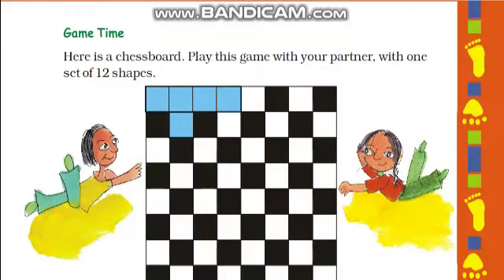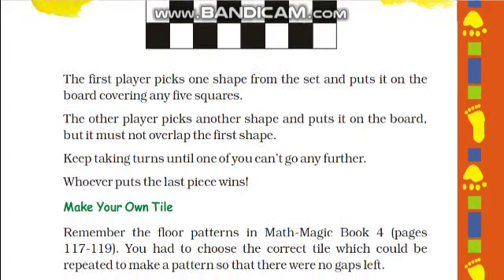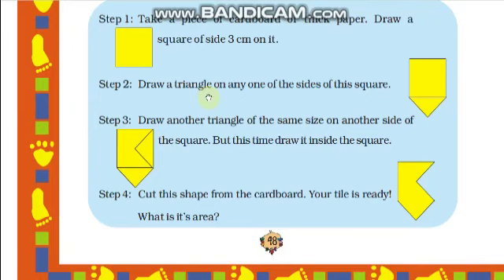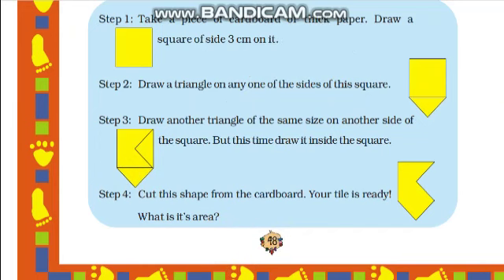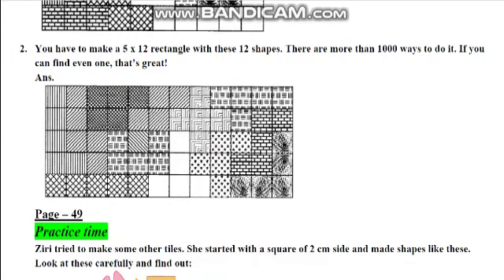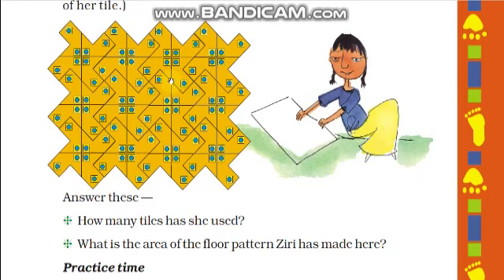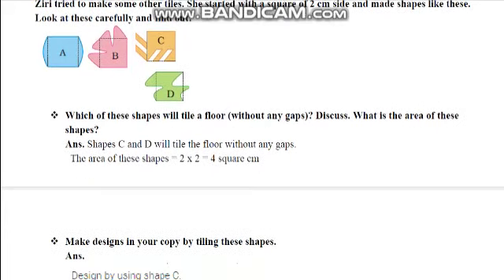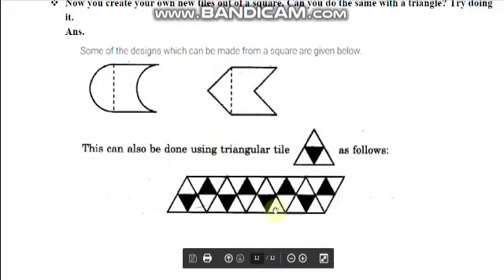"class 5 Maths Ch-3 "" how many squares ? "" Last part by Ms. Maliha "